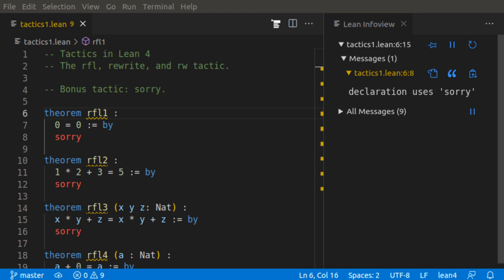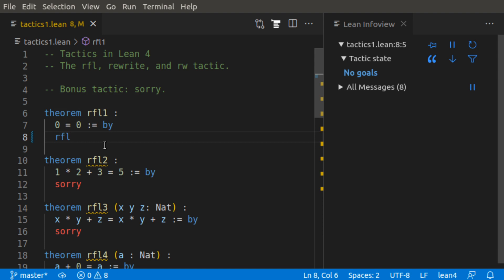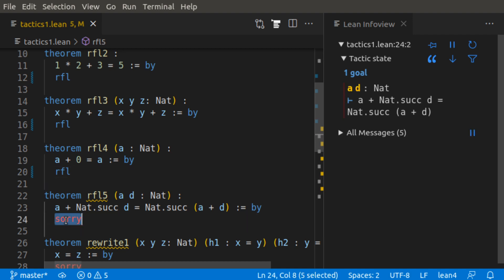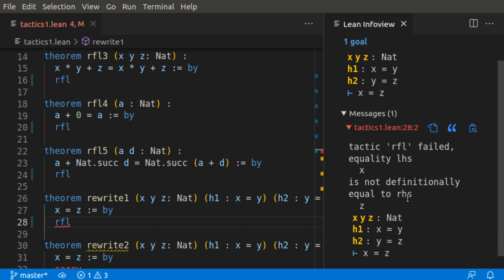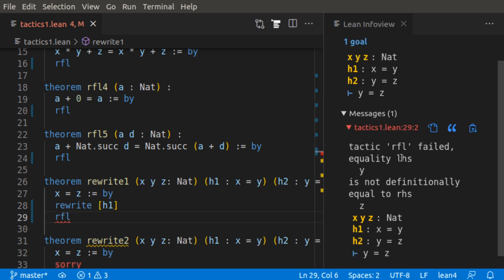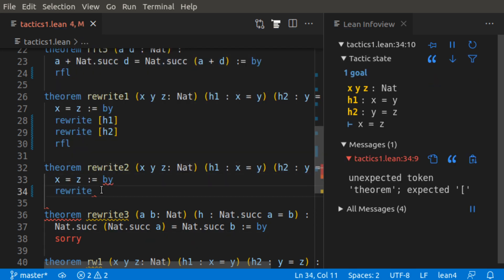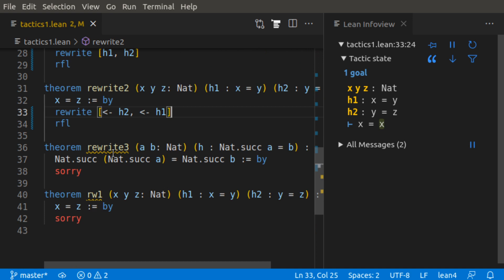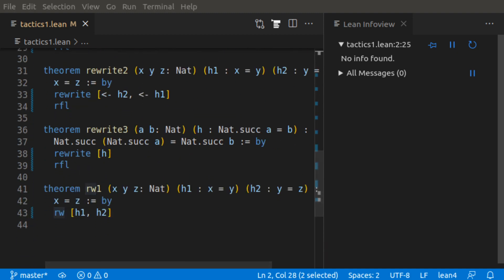Tactics rfl, rewrite, and rw - Theorem Proving using Lean 4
This video goes over 4 tactics - sorry, rfl, rewrite, and rw, which can be used to prove theorems using Lean 4.